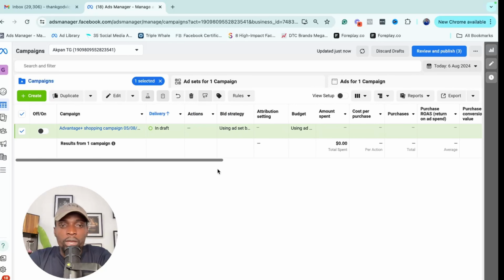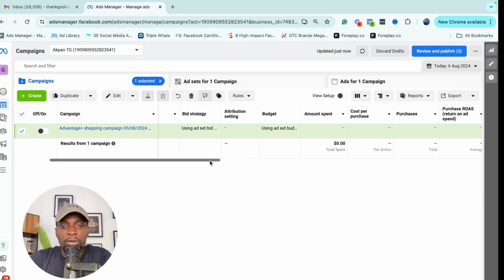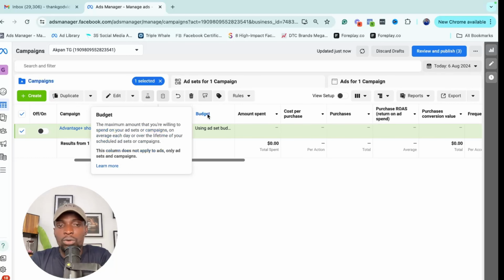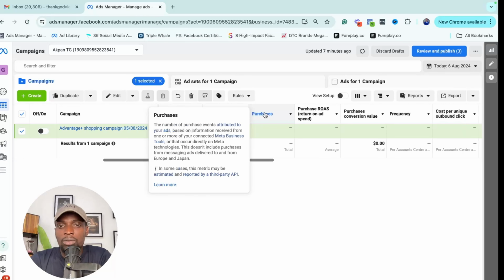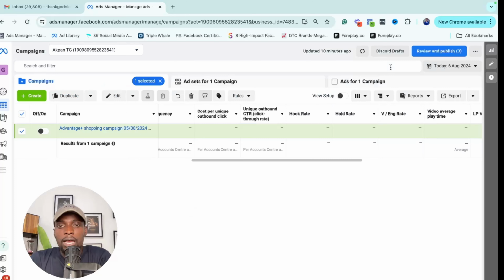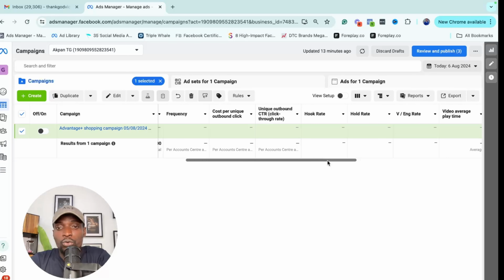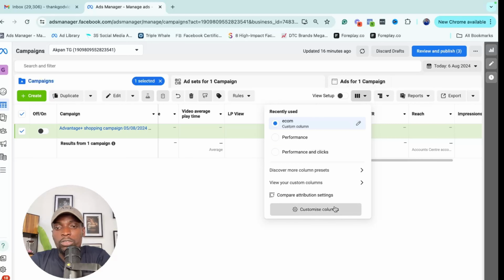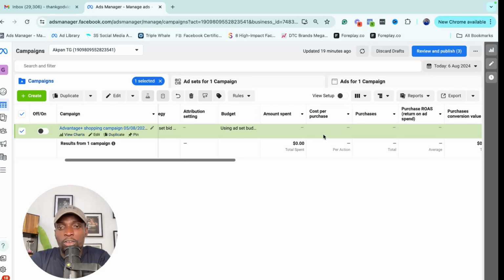Best Way To Set Up Your Columns In Facebook Ads (2024)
The exact metrics I track in 2024 when setting up my columns in the Facebook Ads Manager

If you're struggling to analyze your data effectively, this video will show you the best way to set your columns in Facebook ads to effect optimization.

Here are the metrics I use to track the success of my Facebook campaigns. Follow my easy tutorial to see how to set up your own columns.

Facebook remains the number one platform with the highest budget share, and if you doubt, watch this video:

If you're ever wondering whether you should run ads yourself or hire someone else, this video is for you: